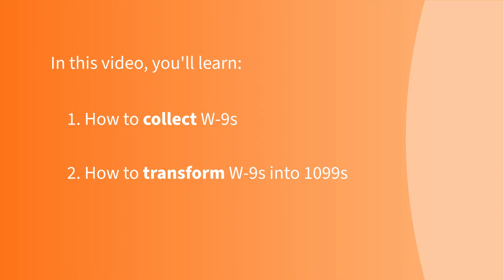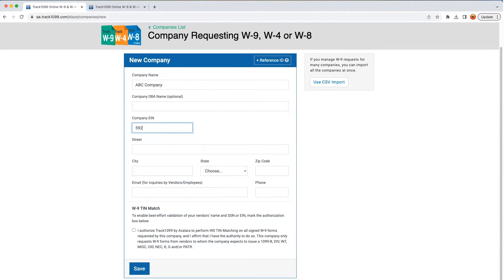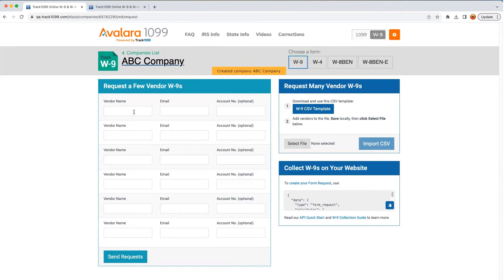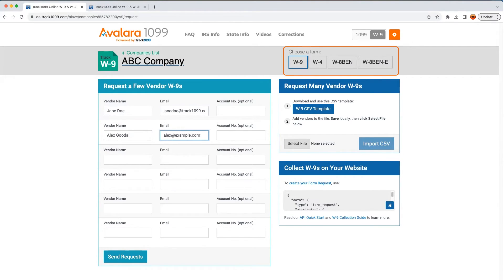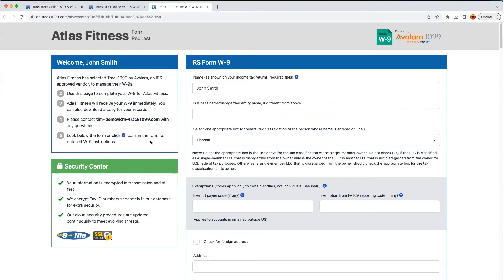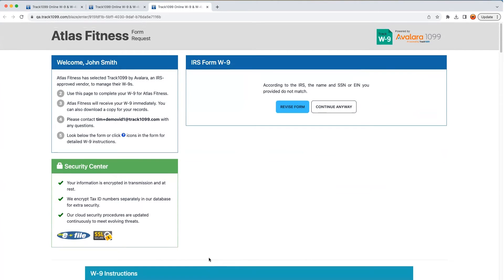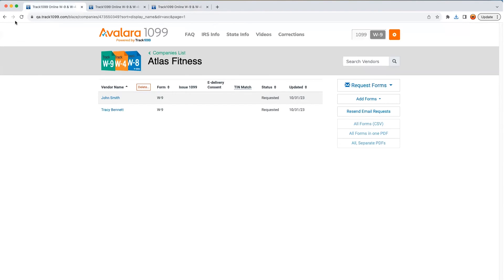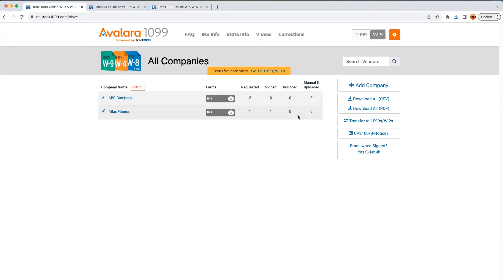Collecting and managing W-9s - Avalara 1099 and W-9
This demonstration shows how to use the application to collect W-9s from vendors, contractors, and freelancers and efficiently turn them into 1099 forms.

See the rest of our training for Avalara 1099 and W-9